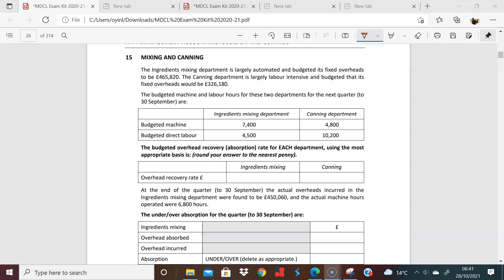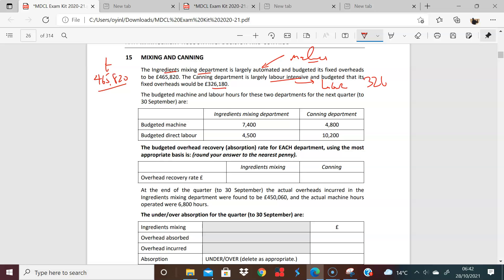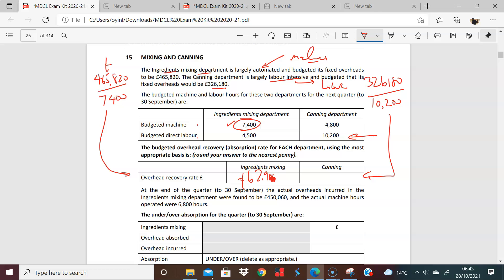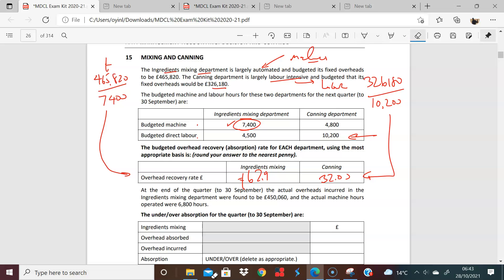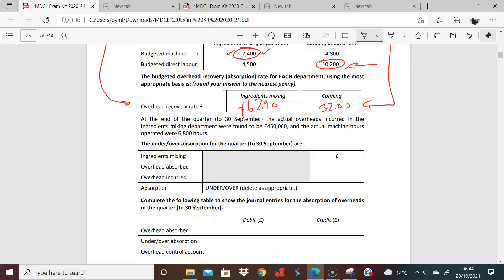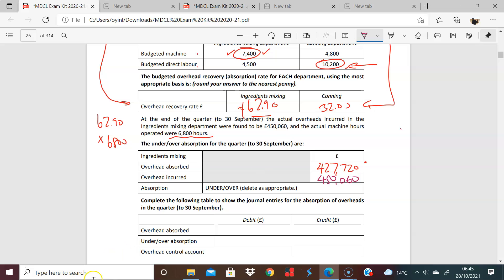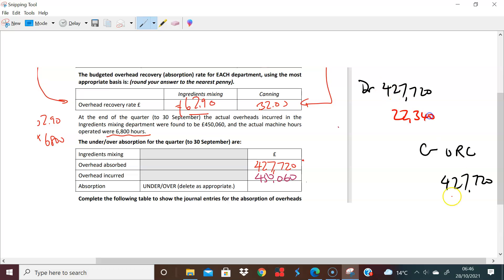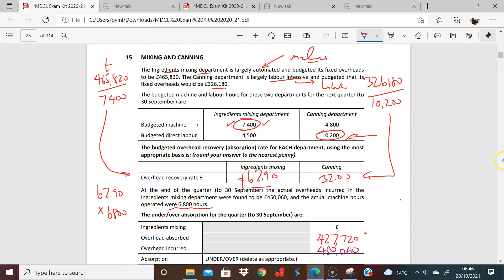MDCL Exam Kit Q15